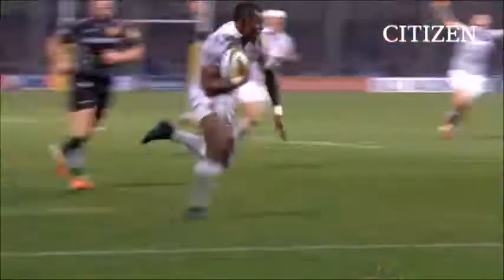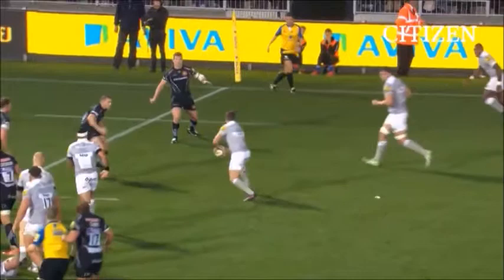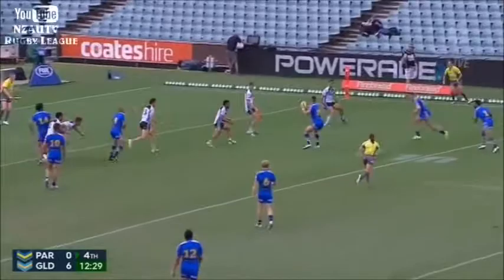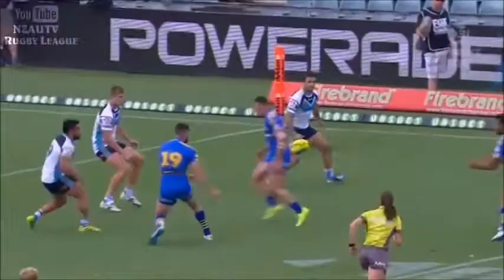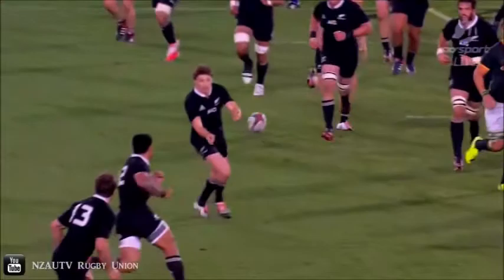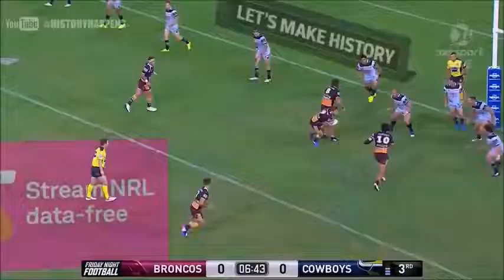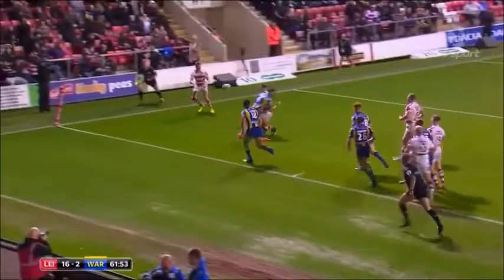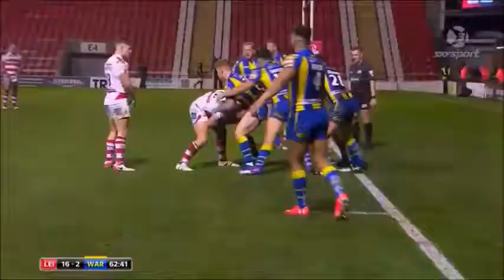Backspin Passing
This type of passing is more commonly seen in rugby league, but is used at times in rugby union... while I'm thinking about it, from people with league backgrounds (George Ford, Owen Farrell, Kyle Eastmond, and many Aussies / Kiwis). What I like about it is that it's pretty easy to pull off, using the same hand positioning as a push pass. As such, it offers more distance in a short period of time and can be especially useful to those whose hands may not be big / strong enough to pull off a long spin pass.